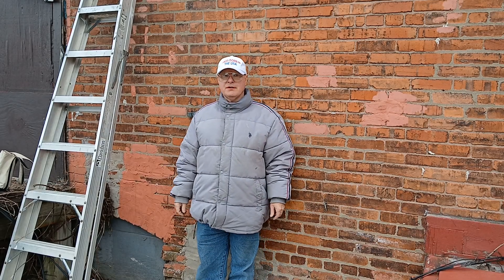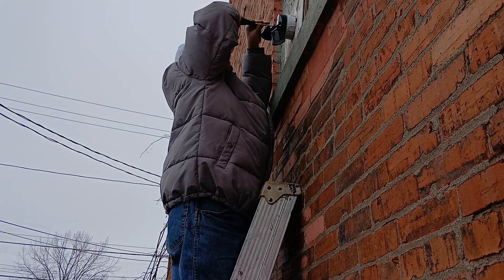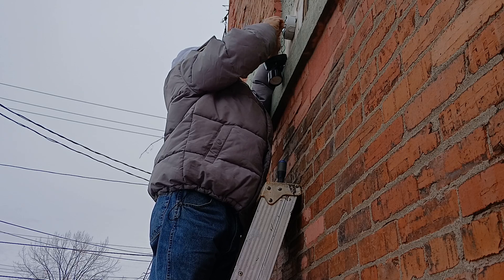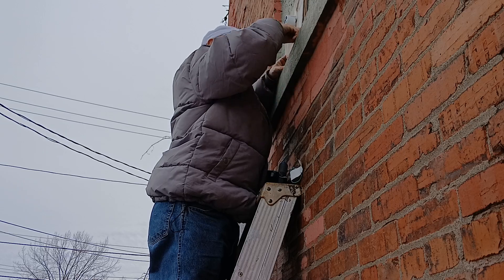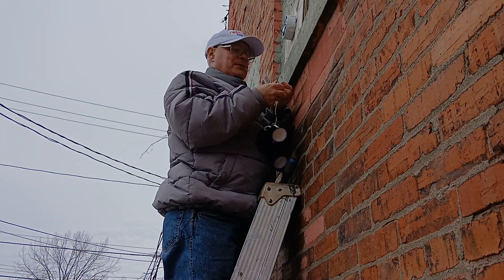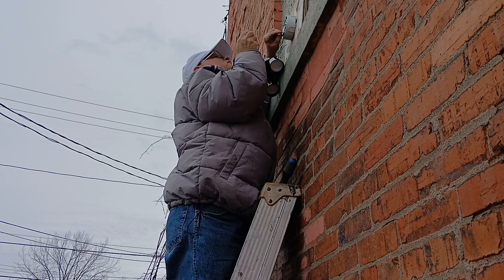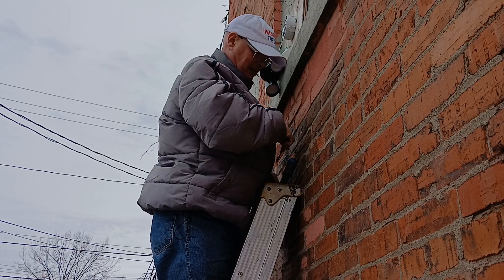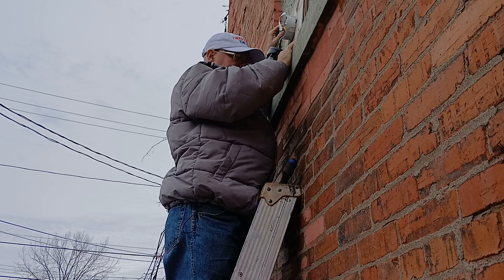Lithonia lighting HGX LED 2RH ALO 40K 120 PE how to wire and install flood light as replacement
how to wire and install a led dusk to dawn flood light replacing a damaged one that has the same mounting bracket consult with codes before doing electrical work